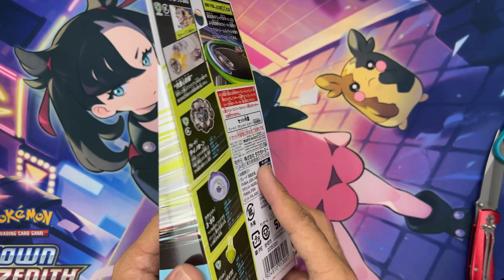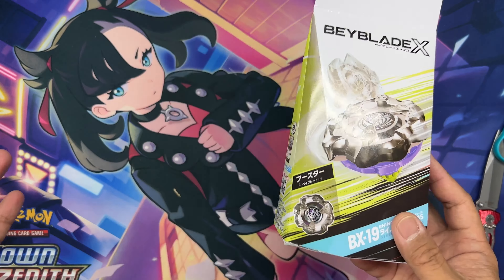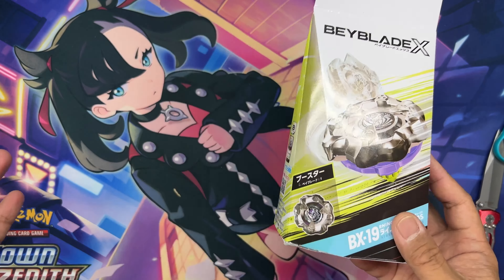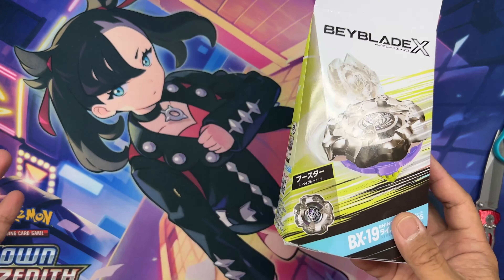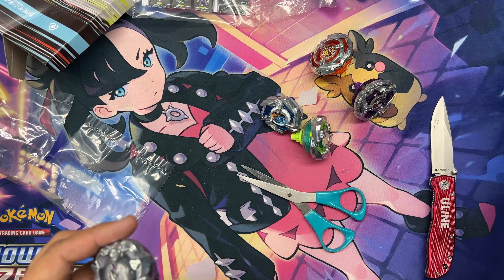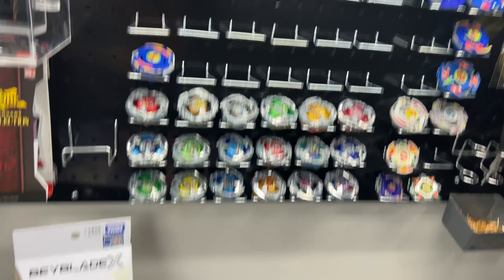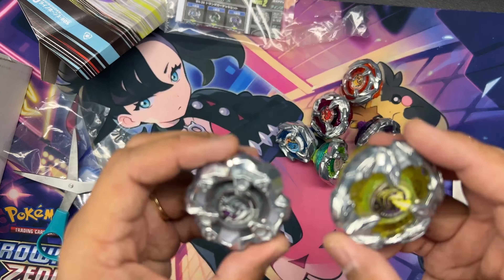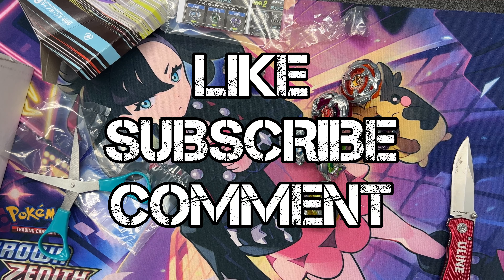MINI DEFENSE BEY!? RINOHORN BX-19 BEYBLADE X BOOSTER FIRST LOOK + UNBOXING | BEYBLADE X CONTENT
Picked up this nifty new Beyblade X BX-19 Rinohorn! This thing is...small! Let's see what's inside!

What is Beyblade X? (2023)
BEYBLADE X is a gear sport that uses the incredible speed and impact of the super-acceleration gimmick [X Dash] to create extreme battles.

My Fidget Shop (yes, I make fidget toys for a living)

I predict Beyblade X is going to be HUGE when it lands in North America. Just wait and see!